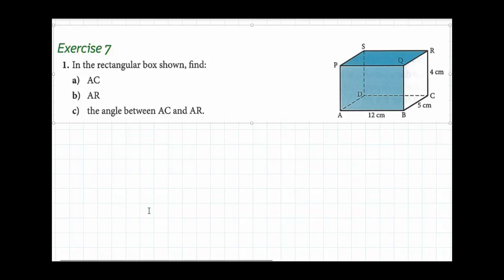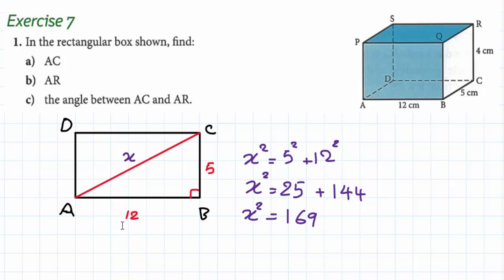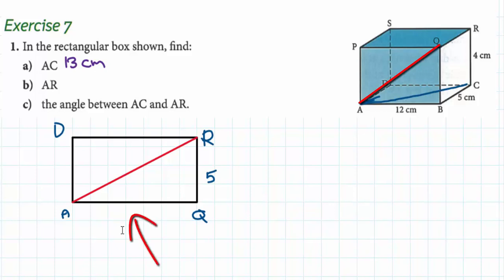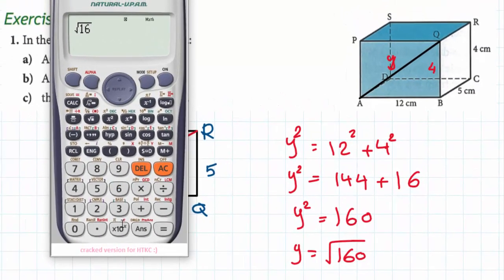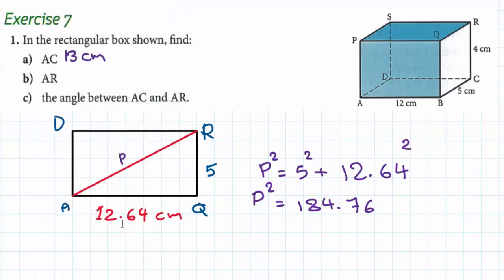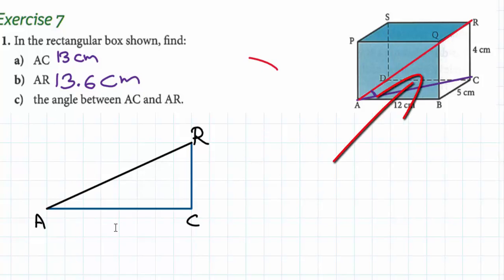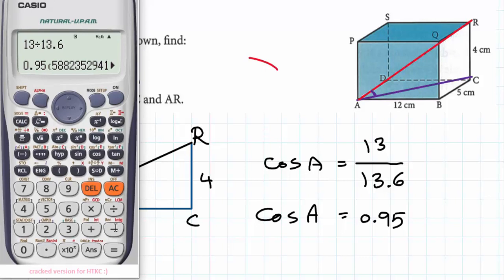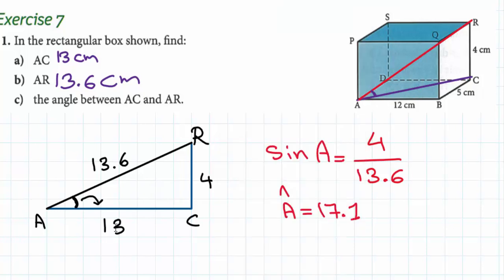missing sides and angles on 3D shapes , IGCSE , Oxford complete math lesson 9